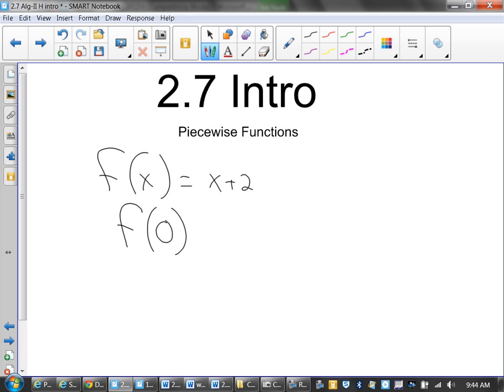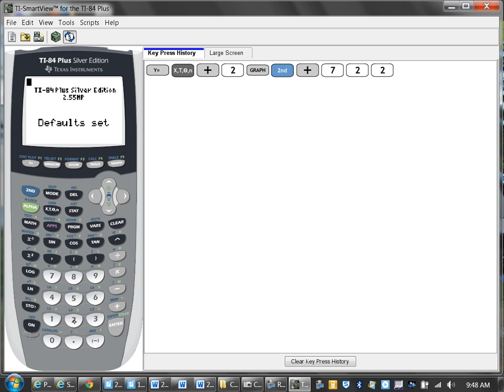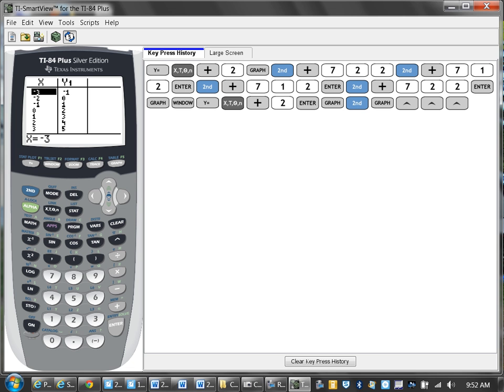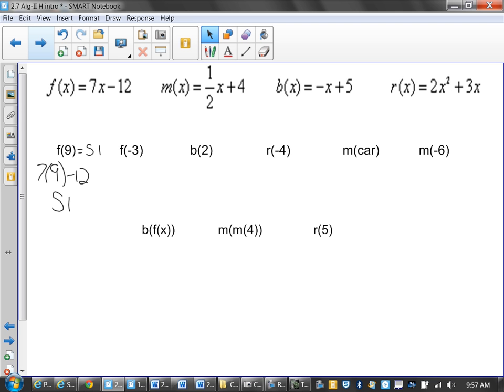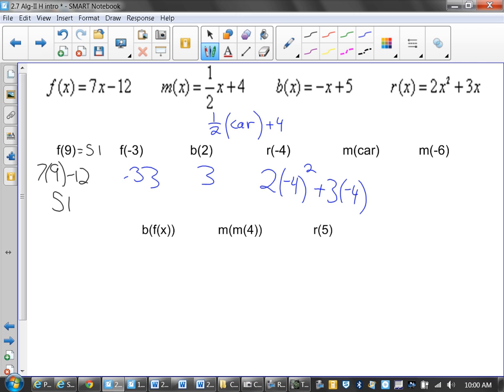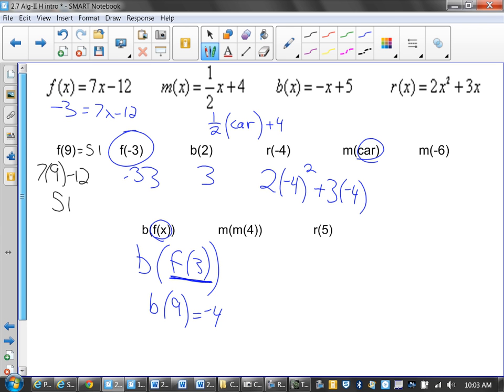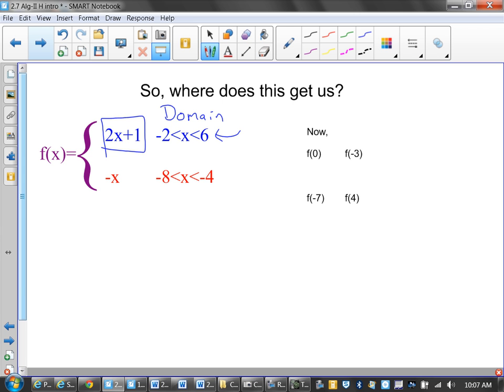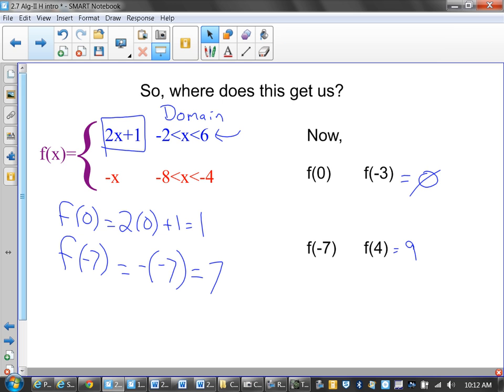September09 2 7 intro p3